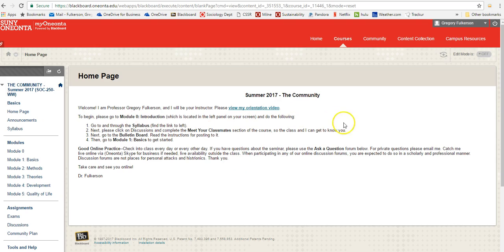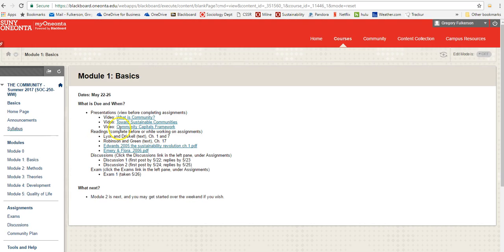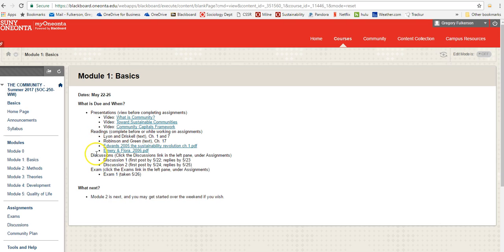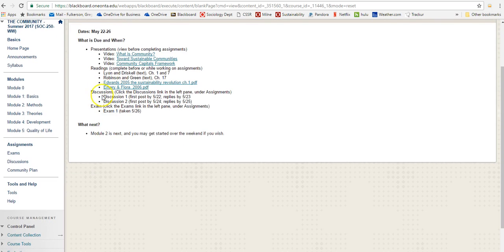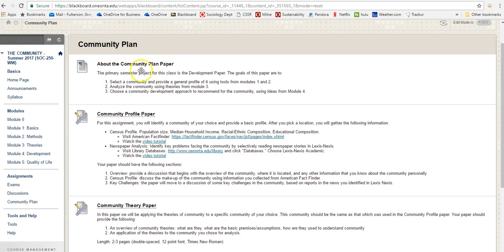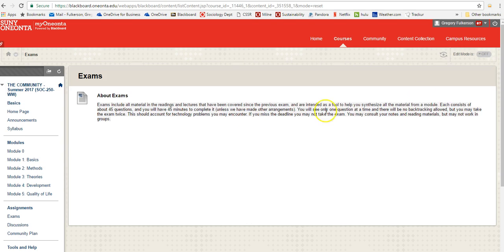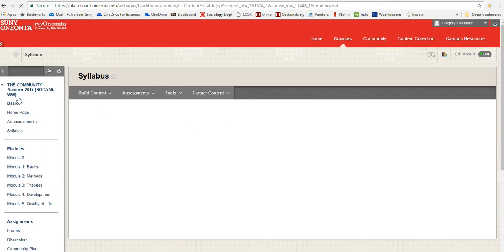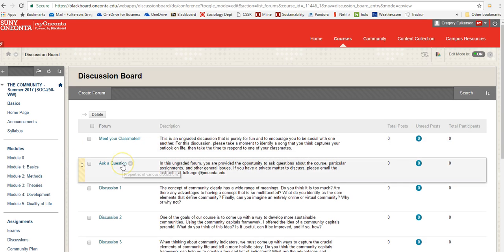The Community 2017 Summer Orientation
This video provides an orientation for students enrolled in my 2017 summer online course, The Community.